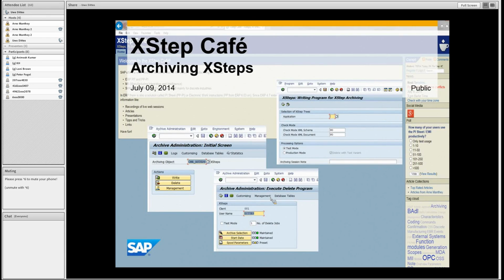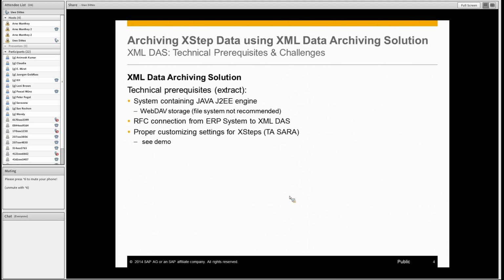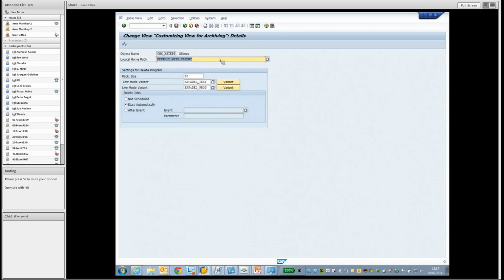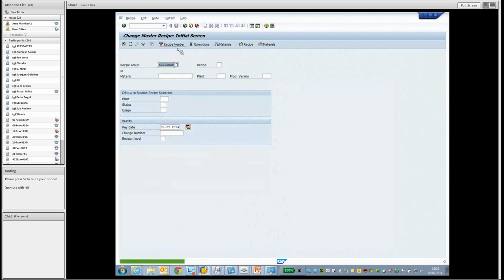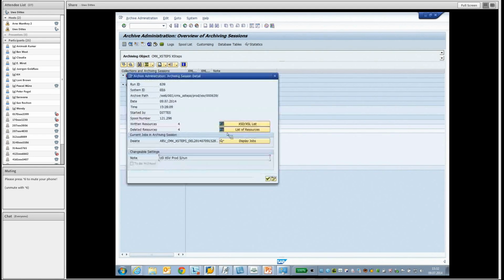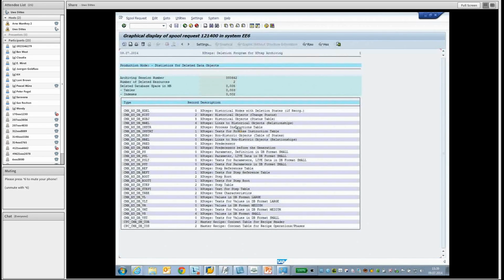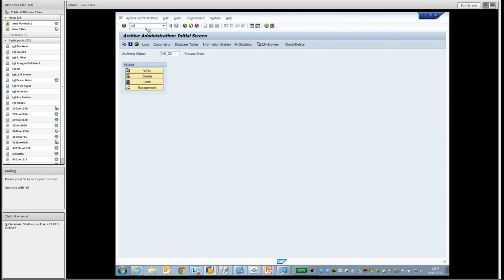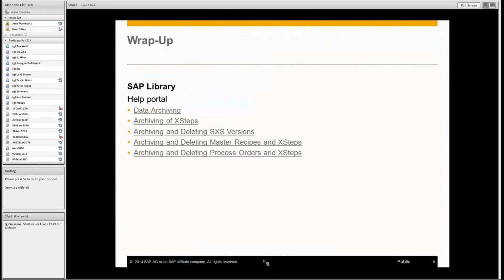XStepCafe 048 (9.7.2014) - XS Archiving